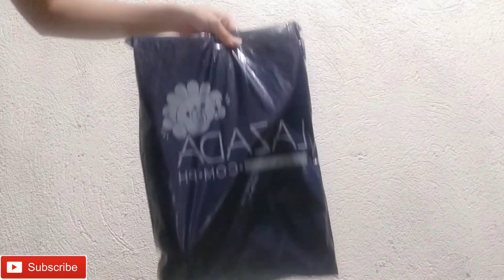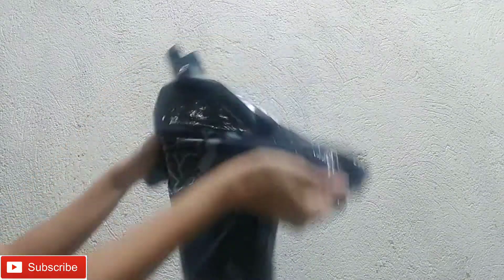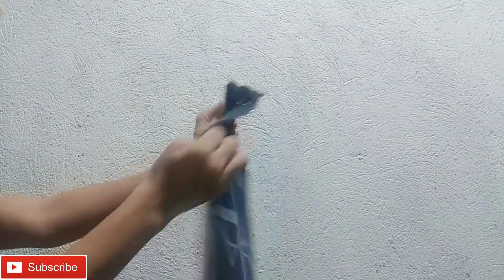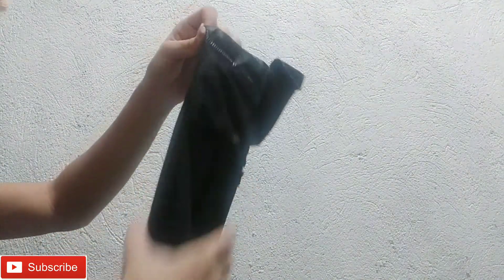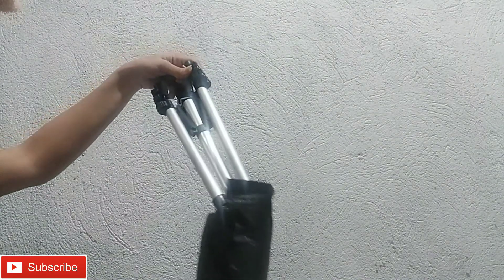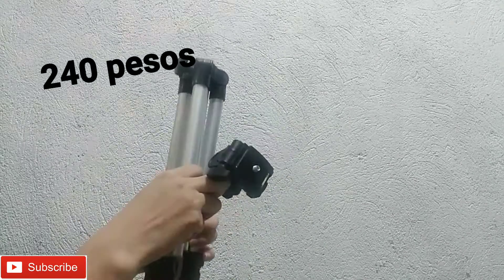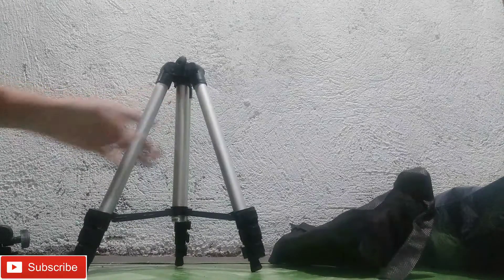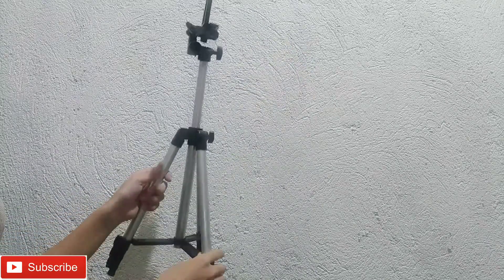UNPACKING PORTABLE TRIPOD 3120 FROM LAZADA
I ordered this Universal Portable Digital Camera Camcorder Tripod 3120.

Price is 240php
Quality isn't that good. You need to be extra careful when using this.